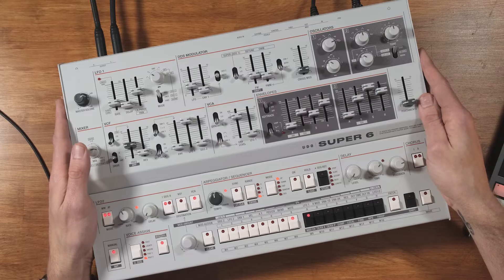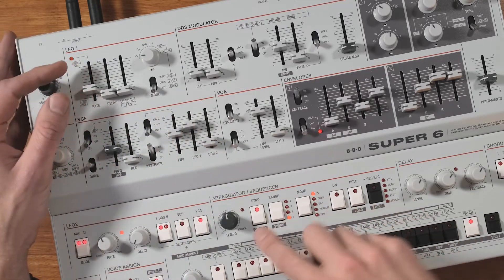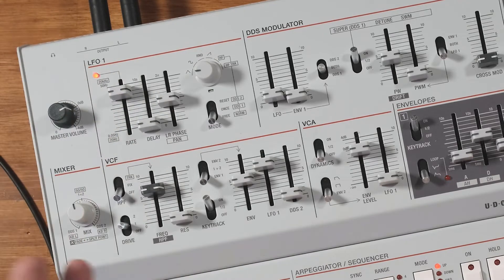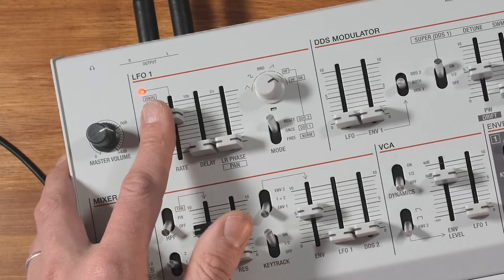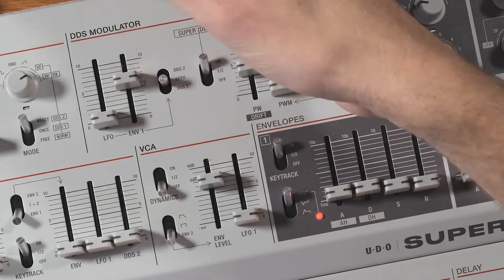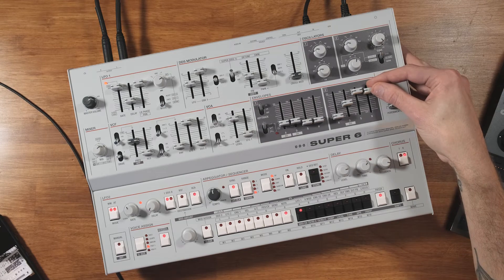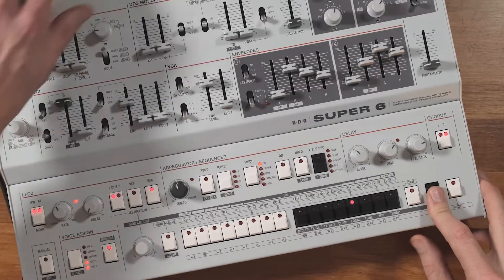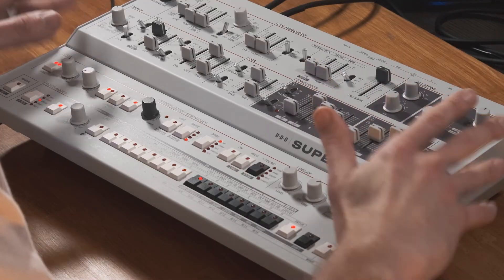UDO Super Six Synthesizer: Mike's 3 Favourite Features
The UDO Super Six is a hybrid digital/analog synthesizer with a big formfactor, awesome hands-on interface, and *gasp* no screen.  At first glance the synth seems relatively straight forward, but looking closer, Mike found some really clever additions that open up the Super Six to more unusual sounds and techniques.

0:38 LFO phase control for easy stereo modulation
2:46 FM and audio rate modulation
6:01 Custom LFO waveshapes

The UDO Super Six's wide and lush sound sits in a mix beautifully with the analog filter and chorus modes that are reminiscent of vintage Roland synths. It's really a unit that's difficult to pull a bad sound out of. Sounds and programming aside, the Super Six is built like a tank and clearly designed to played for many years. UDO are also still developing extra features to be enabled via firmware updates, recently teasing a new delay mode at Superbooth 2022.

Yes, it's an investment, but one a serious synth-lover is unlikely to regret!  Available in desktop or keyboard formats.

We are Store DJ, Australia's biggest electronic music equipment and pro audio retailer, alongside our sister store: Mannys Music.